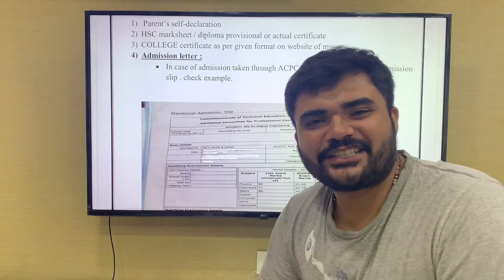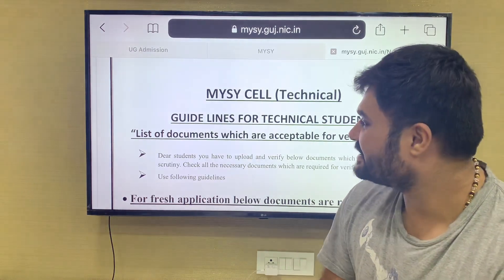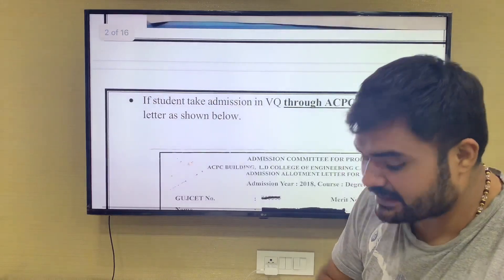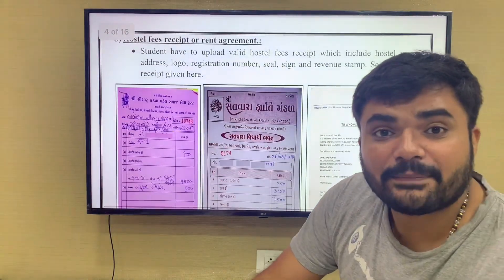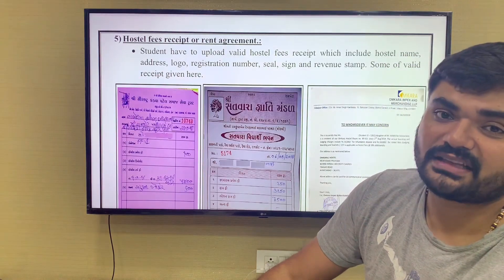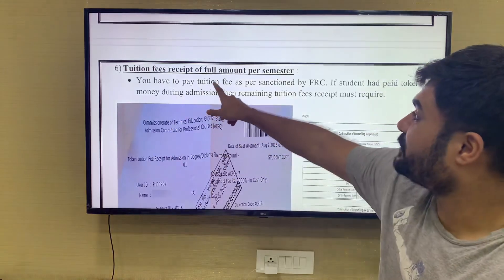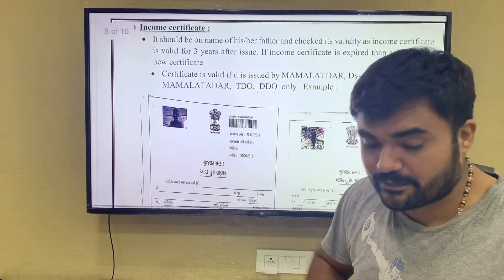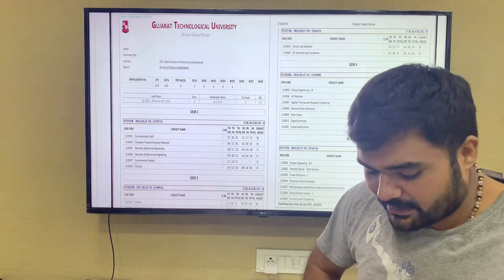MYSY | ALL SAMPLE DOCUMENTS | VQ LETTET | MQ LETTER | JEE MAINS LETTER | HOSTEL | SELF DECLARATION